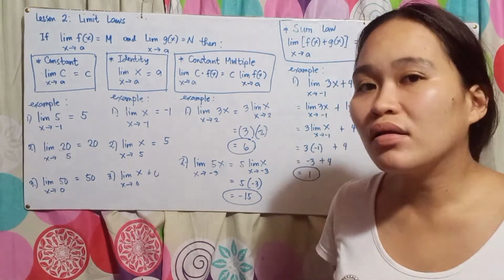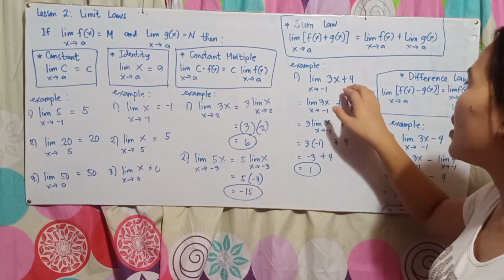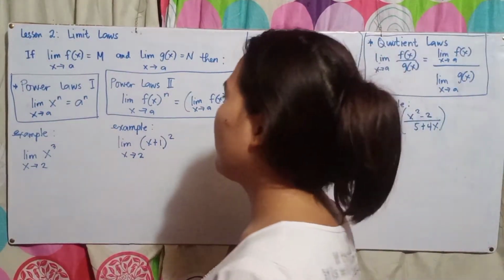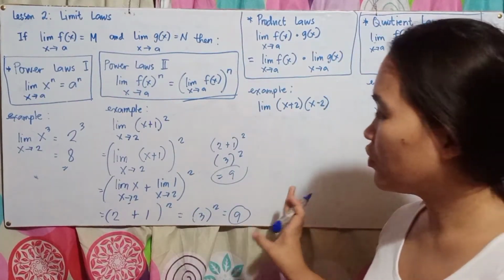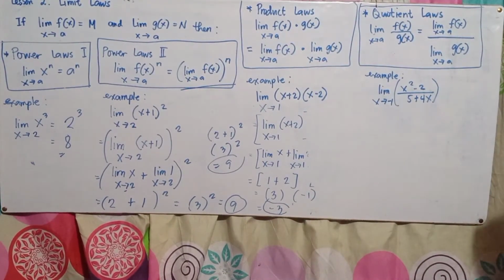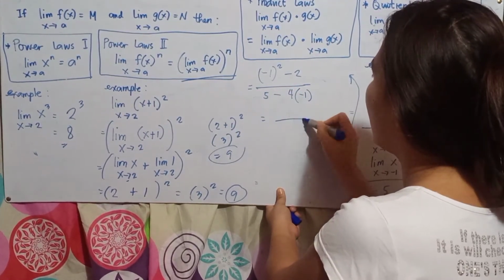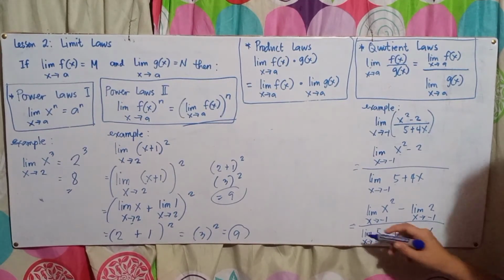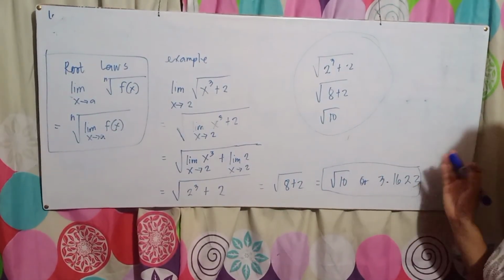LIMIT LAWS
This is a recorded video lesson intended for my students in Basic Calculus